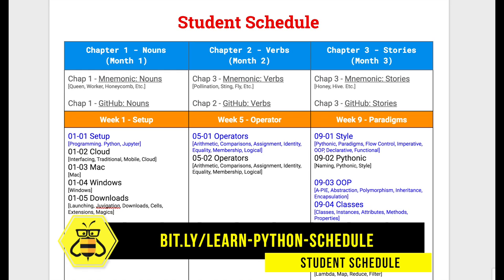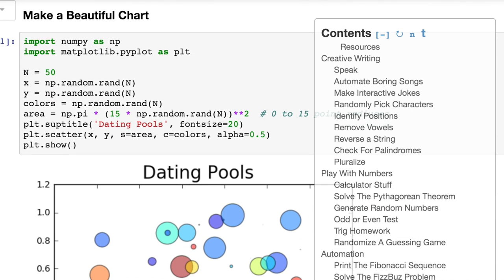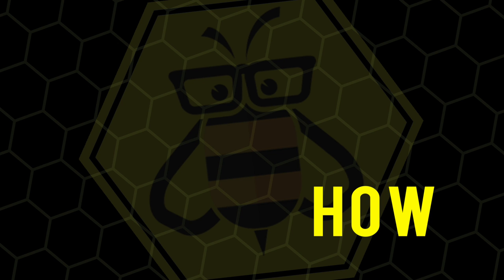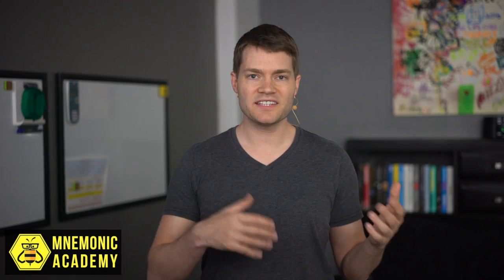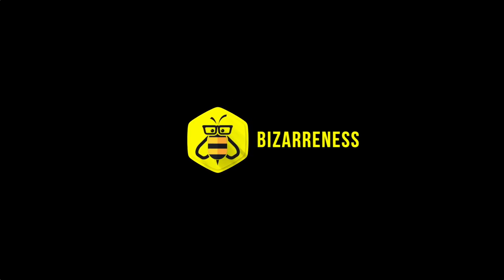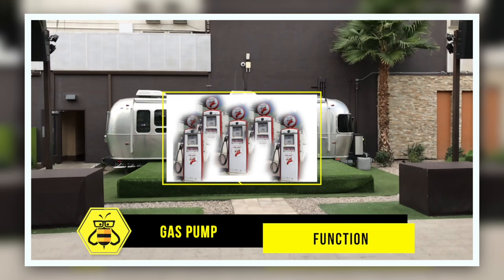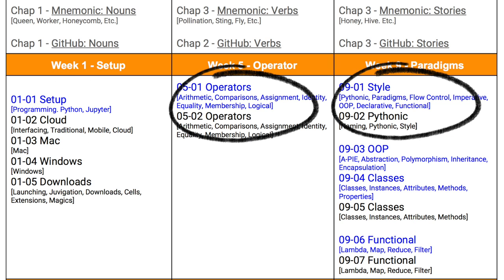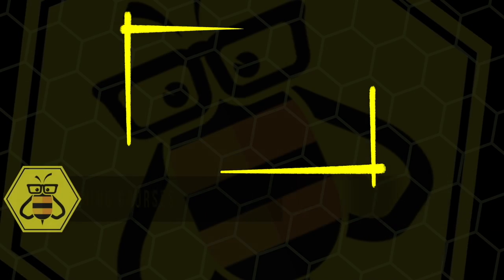Python Programming For Beginners - Orientation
The following video is from an online educational course that teaches the basics of Python programming using mnemonics, metaphors and the science of learning titled “Learn Python: Like a Bee Student” by instructor Dylan Jorgensen

Welcome to our first orientation video and thank’s for your purchase.

I am excited to engage with you, and remember you can D.M. me, post in Q&A boards or leave reviews and I will use that feedback to make this course better.

Summary

In this video we are going to get a high level overview of the unique learning methods the course was constructed around.
Then I will end with a few recommendations to help you get the most out of your time.

The Spacing Effect

Learning is faster when the studying is spread out over time
Cramming for 5 hours is not the same as 1 hour each day M-F

Separating “What and Why” From “How”

This course addresses all topics in two ways: first by having a no-code discussion explaining the “What and the Why”, Then code examples that demonstrate the “How”

Right Brain “Why” Videos: Marked in Blue
These videos are marked in blue and do not contain any code, but instead are entirely english discussions, stories and metaphors. These videos address the same programming topics as the left brain videos but are designed to stimulate your creativity, and help you build an intuition for the what and why of programming.

Left Brain “How” Videos: Marked in Black
The left brain “How” videos are marked in black and contain code examples that I will talk through then demonstrate. The important things you should be looking to take away from these videos are the procedures, syntax, and logic.
Together, the goal of this overall structure is to prevent the right side of the brain from asking “What's the point?” and the left side of your braining saying “It’s too complicated”

The Mnemonic Effect

As humans we are wired to learn real life objects. But learning programming is not hands on or visual.
One problem is that with beginners everything is conceptual. Unlike learning to become a mechanic in an auto shop there is not wrench to look at, nothing to touch or imagine holding.
So we will use mnemonics to give that “real world” sense to the course.

Mnemonic Concepts

Each concept we discuss is connected to a physical object, you have likely interacted with in real life and can imagining seeing, feeling, and interacting with.

These will be presented in the “What & Why” videos during our discussions.

Try to use these objects in the real world to trigger the programming concepts. For example, every time you see a gas pump think about how the way it works in an analogy for function in programming.

The Metaphor Effect

I tried my best to tie each mnemonic to the metaphor that explains some kind of abstract similarity. Admittedly that kind of conversation will always be a work in progress so please post any metaphors or mnemonics you think of in the forums.

Also, we will treat programming as whole as a giant metaphor to writing.It’s weird but even if we're not great writers, most people seem to have a sense for what a writer’s life is like. But the same is not true for programming.

The Memory Palace

The Memory Palace (also known as the palace of loci) is a time-honored technique for memorization.

It works by imagining a place you know well and then putting the physical mnemonics we learned from the other chapter in your spacial memory.

Memory Palace

After the “What and Why” videos you will find bizarre stories that are all told in a single geographical location. The place I chose a fun location is Las Vegas where I also happen to live.

The stories contain the mnemonic objects and hopefully will make it easy for you to walk through the space in mind and remember all of our topics.

The Bizarreness Effect

Bizarreness effect is the tendency of bizarre material to be better remembered than common material.

The stories are purposely designed to make absurd leaps of logic, anthropomorphize objects and generally address bizarre and unrealistic situations.

This belief effect will play out in a lot of way that you might not notice. So just take this time to remind yourself that you are capable, and there is nothing special about people who make a good living as programmers that you can’t achieve.